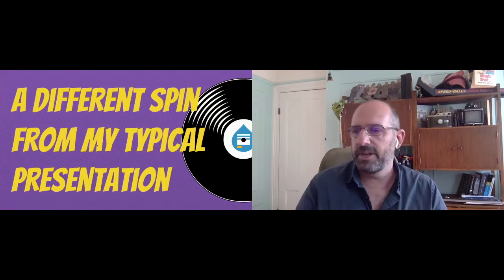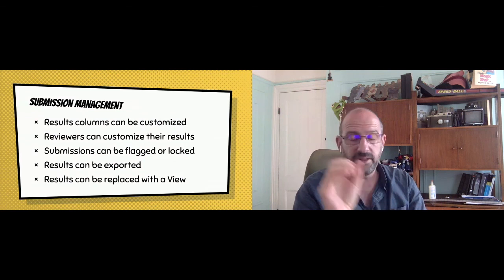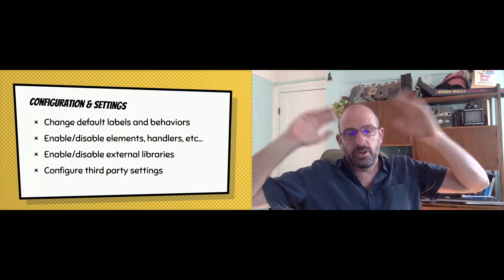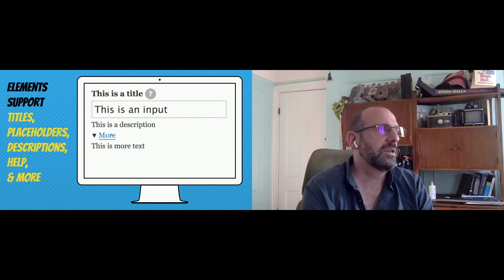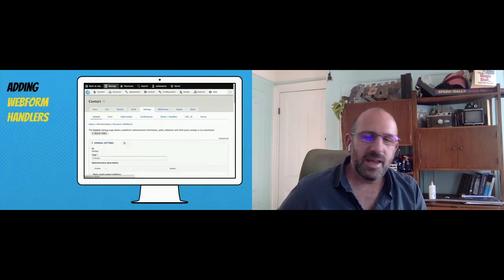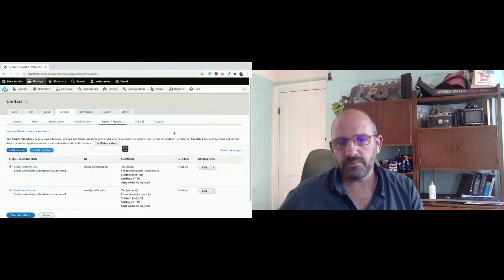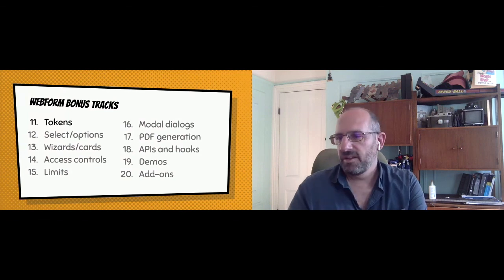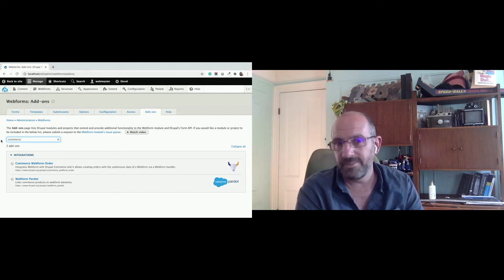The Webform module's greatest hits, combined by an AMA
Jacob Rockowitz

For the past four years, dozens of new and cool features have been added to the Webform module for Drupal 8. This presentation will walk-thru the Webform module's greatest hits with some rare gems from the feature vault. You are guaranteed to learn something new about the Webform module, especially because you can "Ask Me Anything" (AMA) during this online presentation. Participants are invited to help answer people's questions via chat by posting recommendations and links.

The goal of this online presentation is to help you get the most of the Webform module while ensuring all your questions are answered.

The format of this presentation will be walking through my list of the Webform module's top ten features with user questions answered after each feature segment. There will be live demos with an actual working instance of the Drupal and the Webform module. This working instance of the Webform module will also be used to answer your questions.

Participants do not need to have any prior experience with the Webform module.